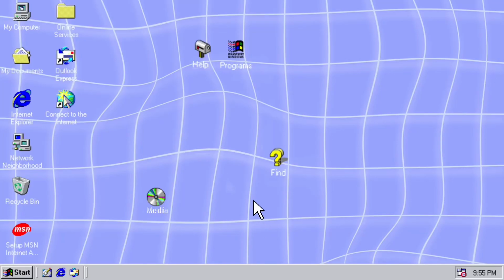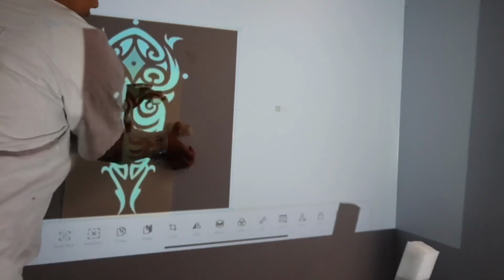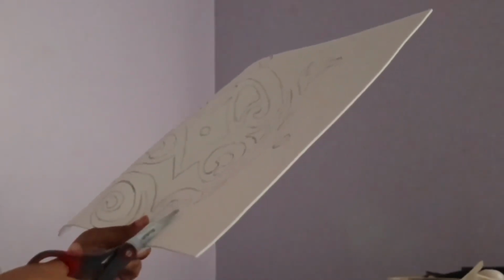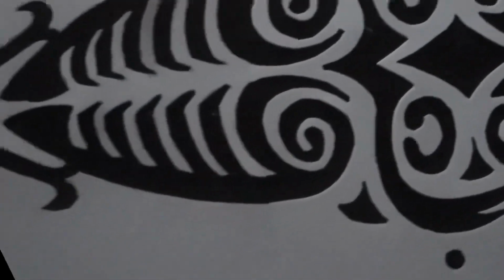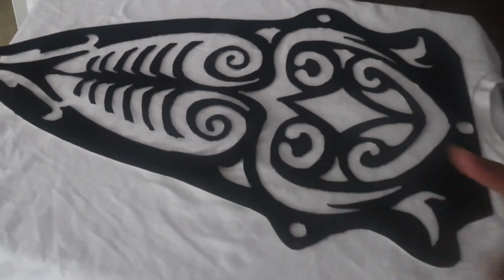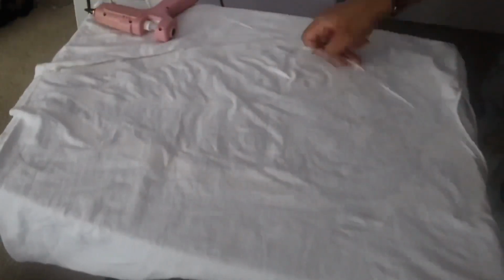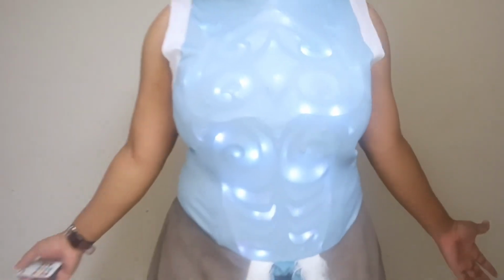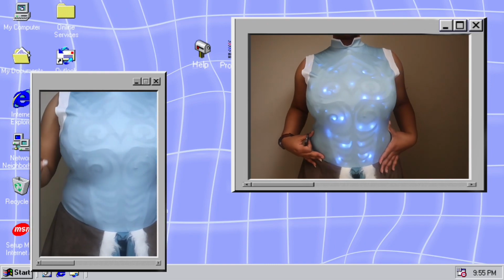✨How I Made My Korra Cosplay Glow ✨ | Legend of Korra Cosplay Costume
Hey guys!

In this video we’re working on seeing if we can make cosplays glow by adding light! This was an experiment and i had a lot of fun seeing if this was possible! Please let me know what you guys think in the comments below!